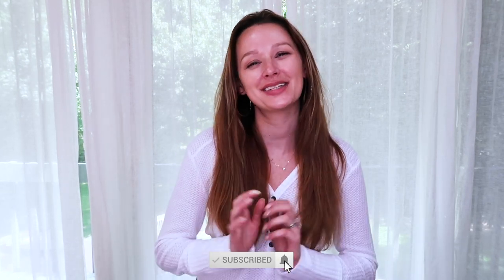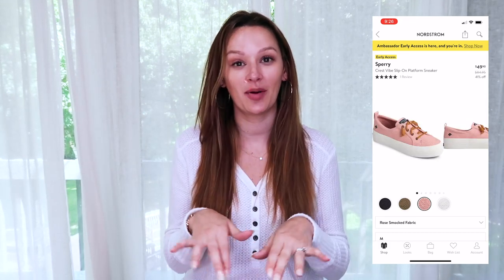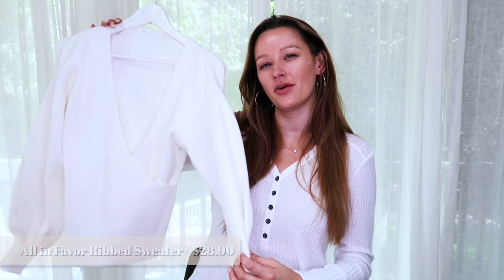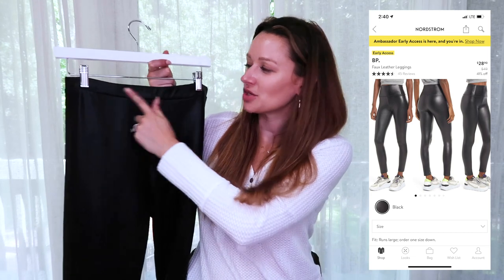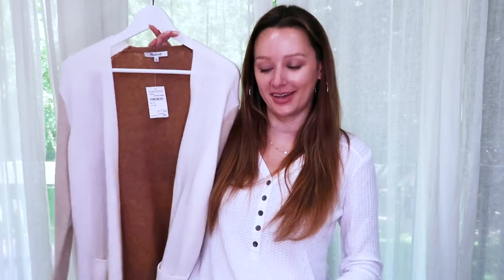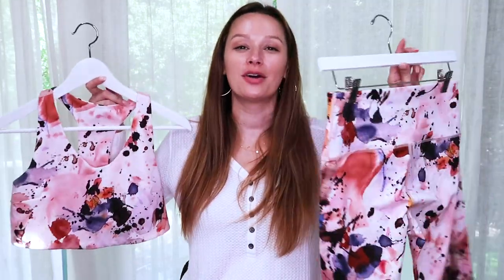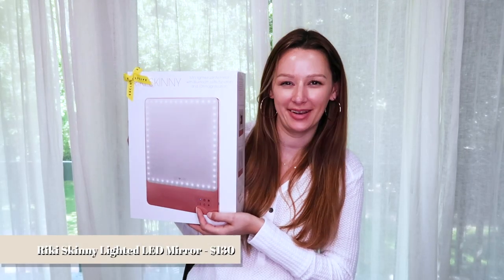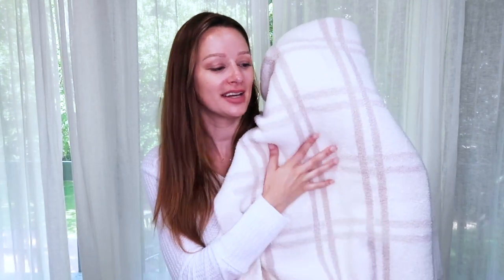MY 2020 NORDSTROM ANNIVERSARY SALE HAUL | PART 1 OF MY TRY-ON HAUL!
Hey, friends! Here it is: part 1 of my Nordstrom Anniversary Sale 2020 Haul!

❤︎ Outfit #1  ❤︎
Topshop Long Sleeve Knit Midi Dress
Sperry Crest Vibe Slip-On Platform Sneakers
Nordstrom Cubic Zirconia Pendant Necklace

❤︎ Outfit #2 ❤︎
BP Long Sleeve Printed Dress
Tory Burch Carson Croc Embossed Leather Crossbody Bag
Steve Madden Forever Chain Pointed Toe Mule

❤︎ Outfit #3  ❤︎
All in Favor Rib Bishop Sleeve Surplice Ribbed Sweater
Topshop Belted Faux Leather Shorts
Madewell Remi Mule

❤︎ Outfit #4  ❤︎
Chelsea28 Ribbed Off the Shoulder Sweater
BP Faux Leather Leggings

❤︎ Outfit #5  ❤︎
Caslon High Cuff Henley Top
STS Blue Ellie Raw Hem High Waist Skinny Jeans
Madewell Remi Mule

❤︎ Outfit #6  ❤︎
Madewell Kent Colorblock Cardigan
Halogen V-Neck Camisole (similar)
Articles of Society Sarah Distressed Skinny Jeans
Halogen Animal Print Trim Wool Felt Panama Hat
Vince Camuto Derika Leather Boot

❤︎ Outfit #7  ❤︎
Zella Studio Lite Longline Sports Bra
Zella Studio Lite High Waist Print 7/8 Leggings
Sweaty Betty Tank

❤︎ Outfit #8  ❤︎
Thread & Supply Wubby Fleece Pullover
Zella Live-In High Waist Leggings

❤︎ Beauty  ❤︎
Riki Skinny Lighted LED Mirror
T3 Cura Professional Digital Ionic Hair Dryer

❤︎ Home ❤︎
Barefoot Dreams CozyChic Plaid Throw Blanket